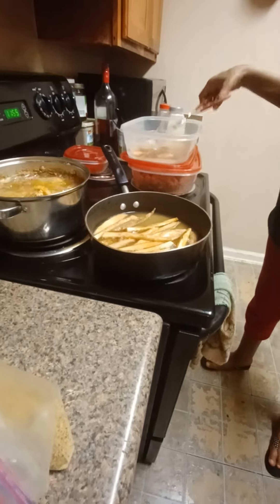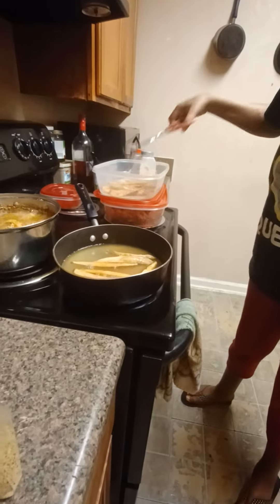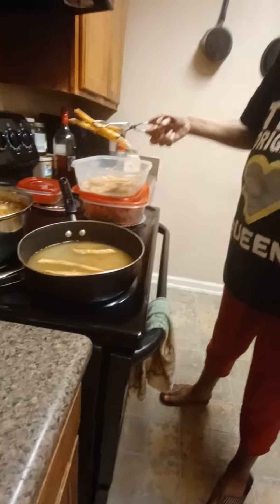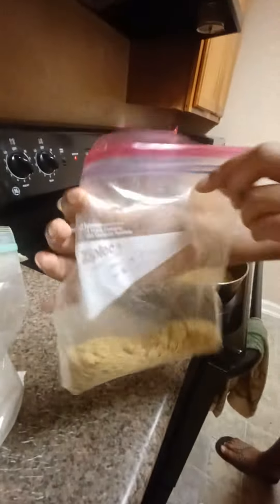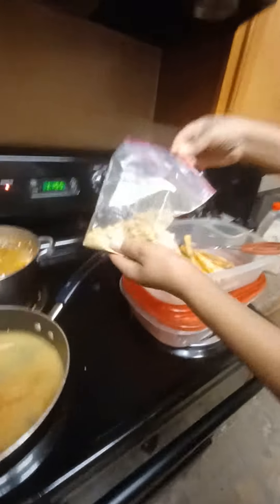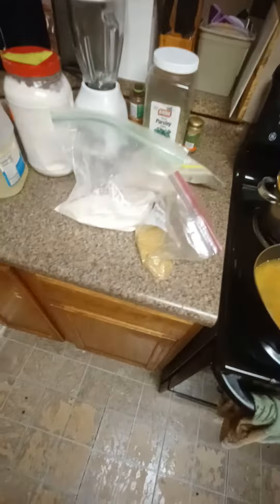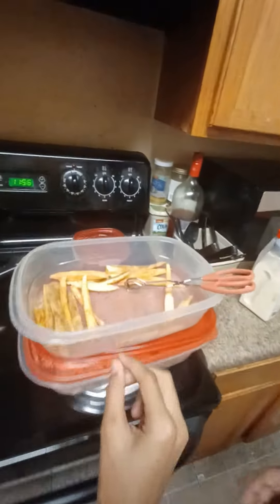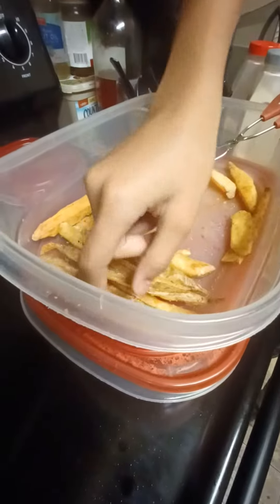Crispy French fries with my French fry rub